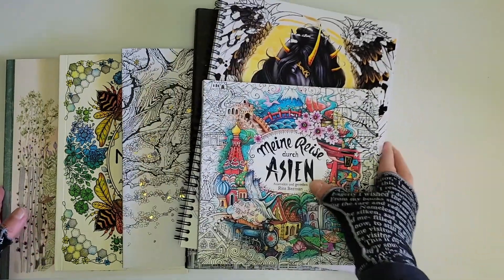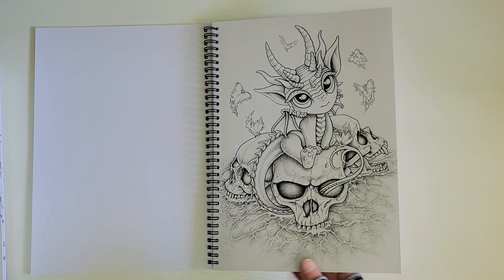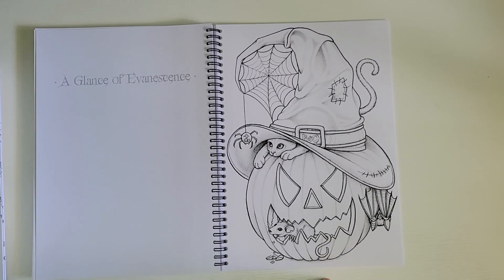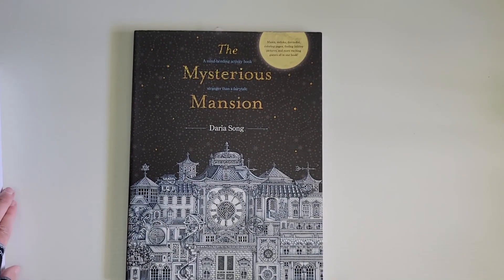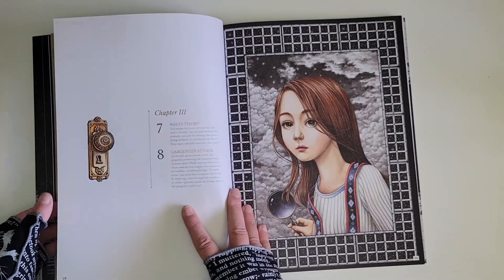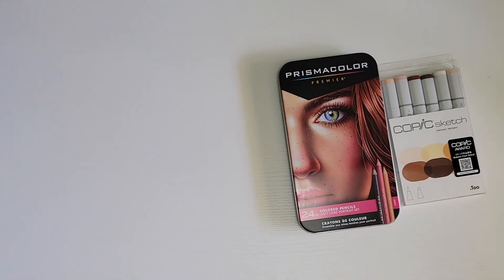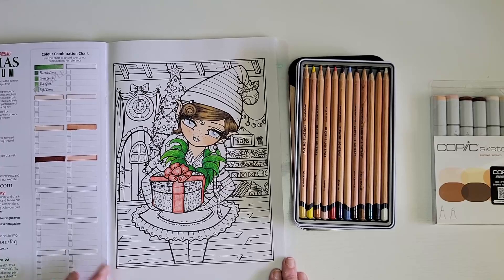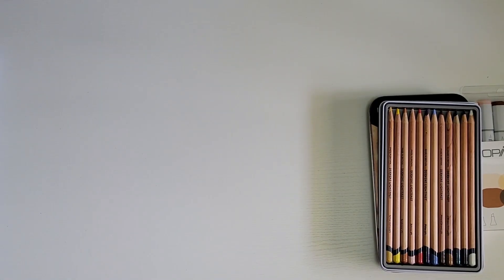Adult Coloring | Book Depository and Blick Haul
Welcome to another Adult Coloring Haul!

It gives me great joy to share my art and have you follow along on my art journey.

Products in this video:

The Mysterious Mansion : A mind-bending activity book stranger than a fairytale

The Time Garden : A magical journey and colouring book

사계절 컬러링북 : 초록담쟁이의 아름다운 날들

Prismacolor Premier Colored Pencils - Set of 24, Portrait Colors

Happy Coloring,
Kristina